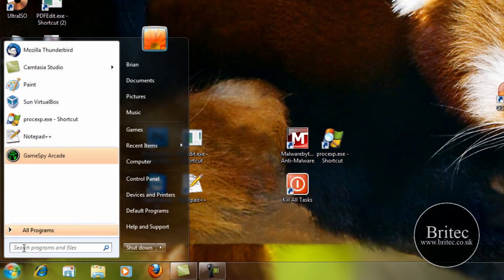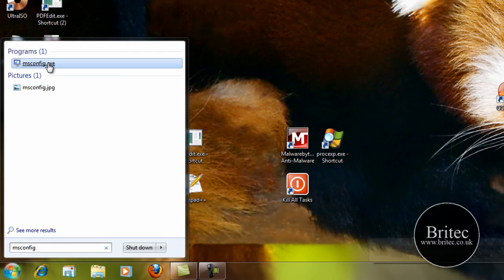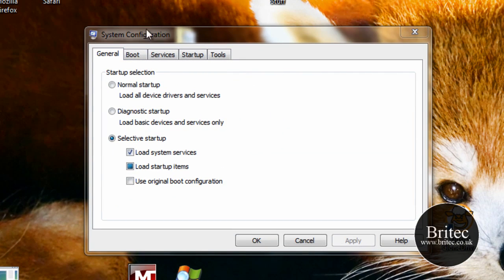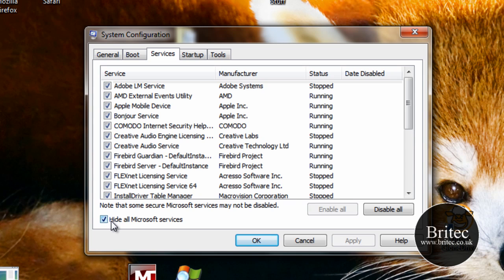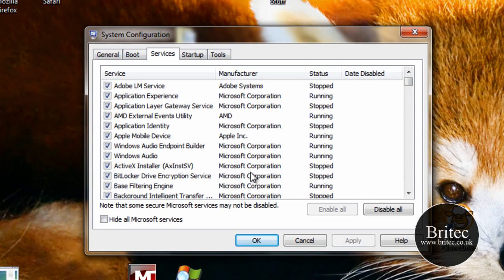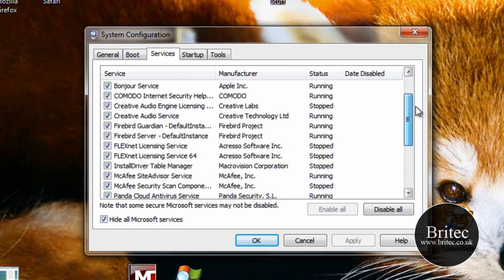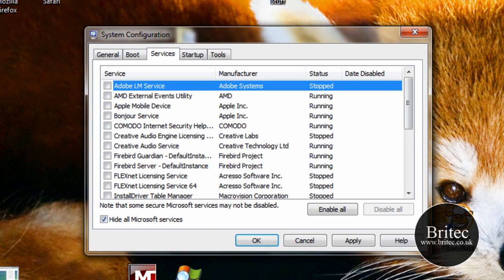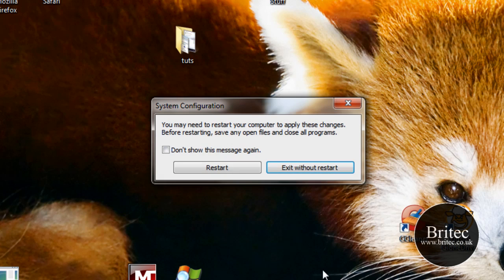Perform a Clean Boot in Windows 7 or Vista by Britec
Perform a Clean Boot in Windows 7 or Vista

This video describes how to start your computer by using a minimal set of drivers and startup programs so that you can determine whether a background program is interfering with your game or program. This kind of startup is known as a "clean boot." This article also provides information that you can use to o troubleshoot application or service conflicts.

When you start Windows by using a normal startup, several applications and services start automatically, and then run in the background. These programs include basic system processes, antivirus software, system utility applications, and other software that has been previously installed. These applications and services can cause interference when you install or run a program, such as Microsoft Flight Simulator X or Streets & Trips 2010.